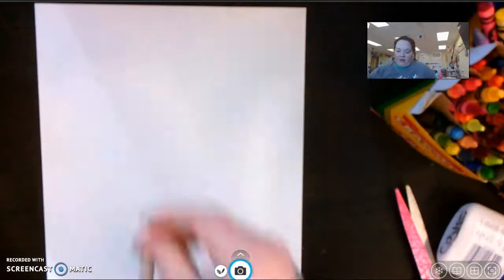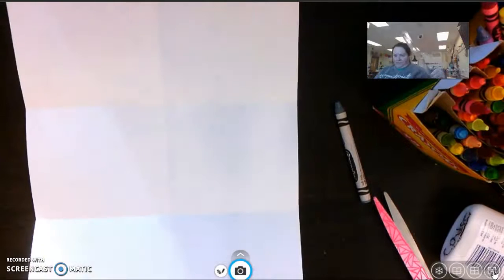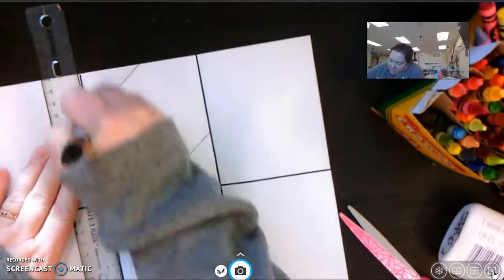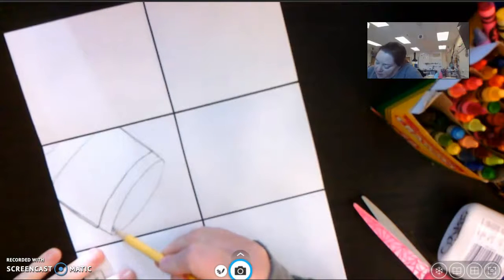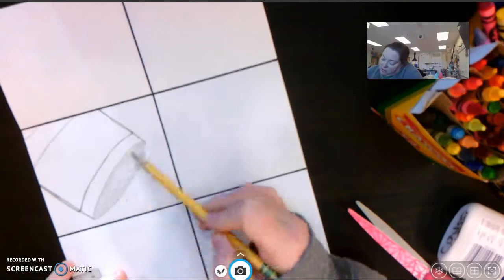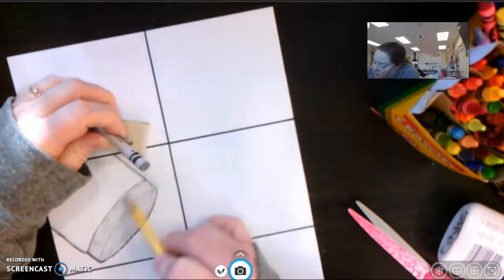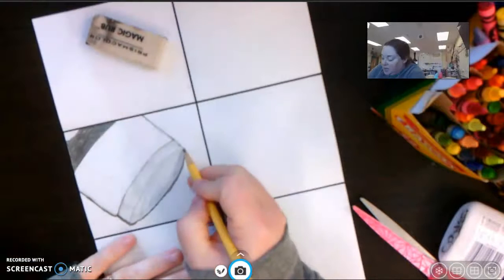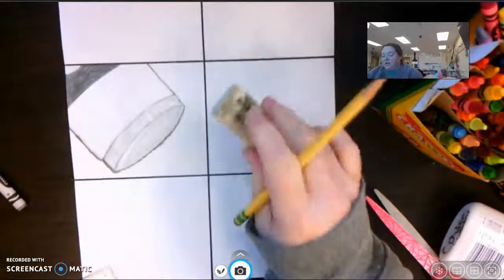6th Observational Drawing